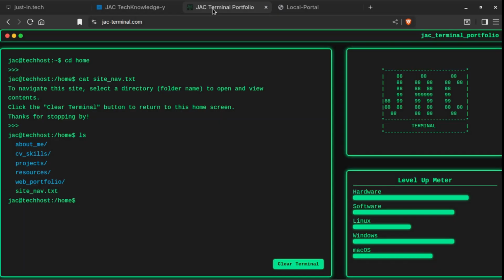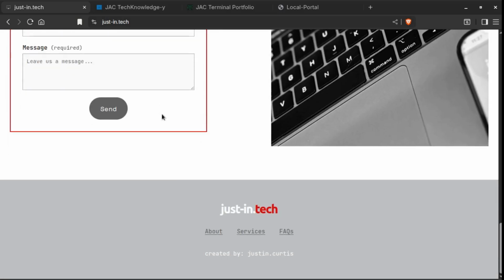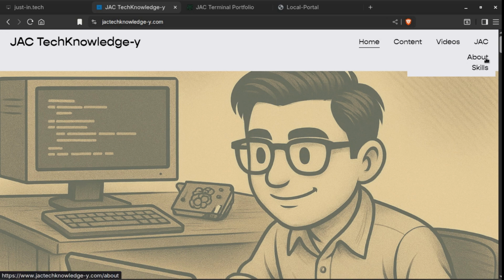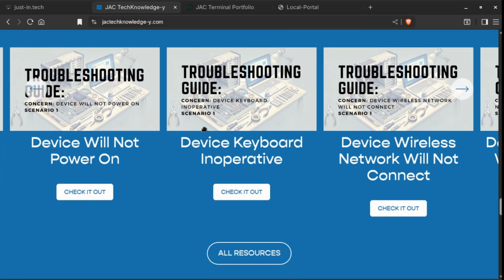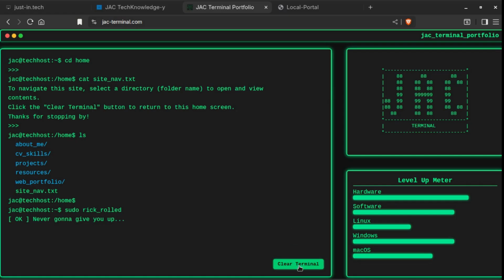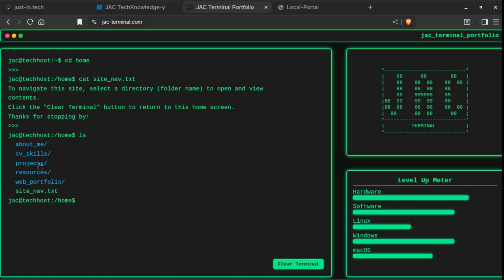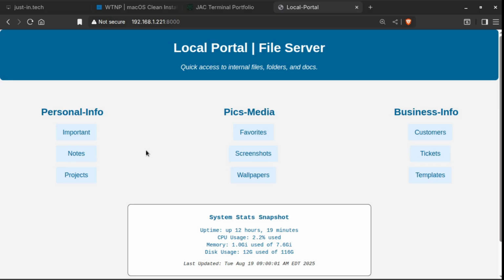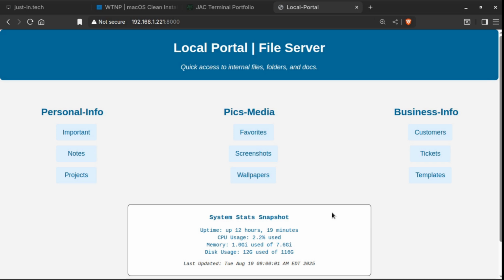I Built 4 Websites | Business, Portfolio & Static Server Showcase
In this video, I walk through four websites I’ve built — two with Squarespace and two custom-built using HTML, CSS, and JavaScript.

Each site has its own purpose — whether it’s creating the foundation for my business, showcasing my work, experimenting with design, or building a local static site for file access.

This isn’t about teaching, comparing tools, or recommending platforms. It’s simply me sharing my builds, my vision, and my way.

Video Timeline:
00:00 -- Intro JAC TechKnowledge-y Clip
00:03 – Part 1: Intro & Outline – quick overview of all four sites
01:33 – Part 2: just-in.tech – my “future” business site; simple, modern, and easy to navigate tech support site
04:38 – Part 3: jactechknowledge-y – my web portfolio; a central hub to share projects, learning, and my tech journey
09:03 – Part 4: jac-terminal – my terminal-styled portfolio; a minimalistic, tech-nerd approach to creating a portfolio
13:12 – Part 5: local-portal (“file-server”) – my static site frontend for a laptop file-server; a simple HTML + CSS build